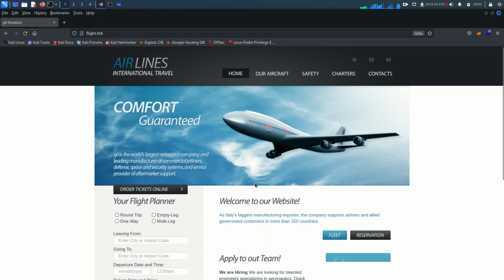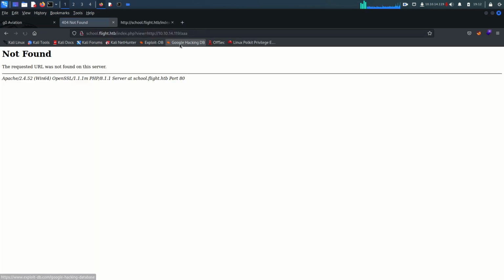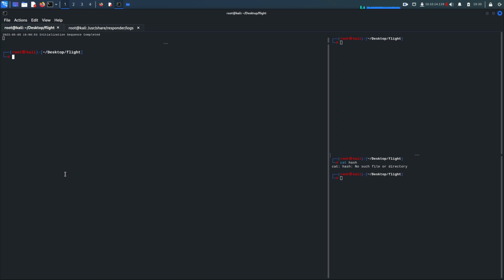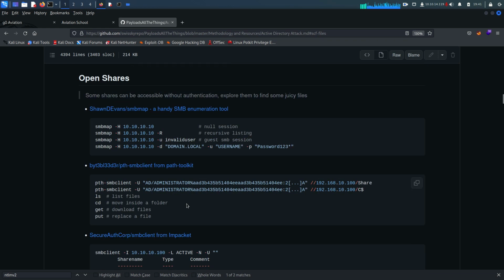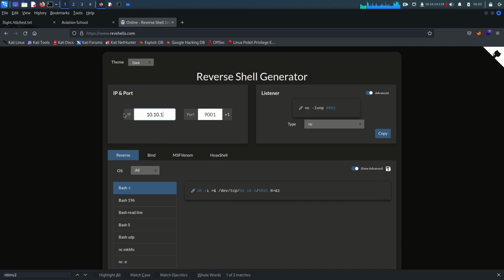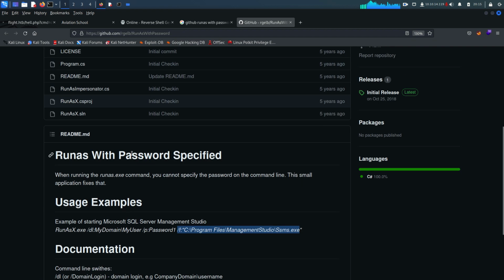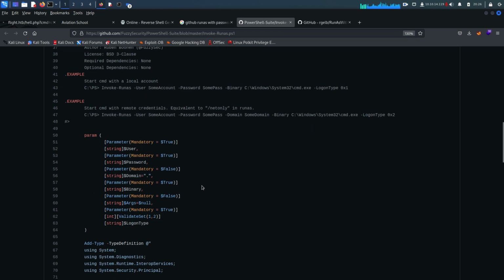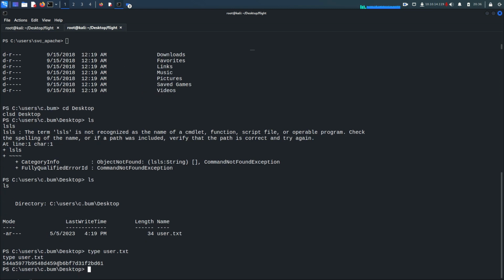Flight Hackthebox Walkthrough Part#01